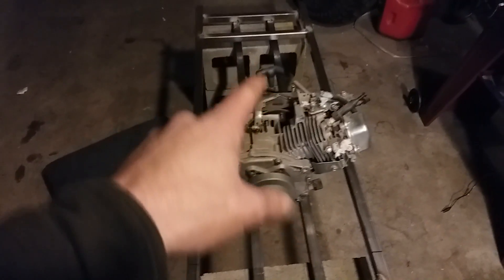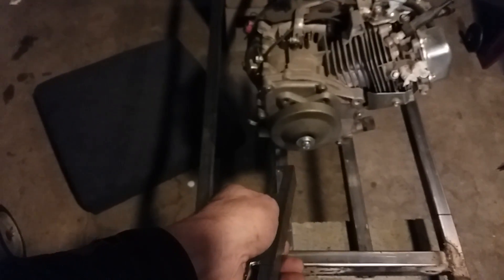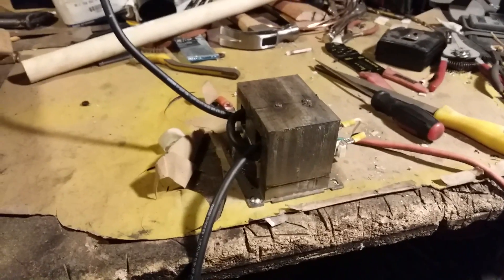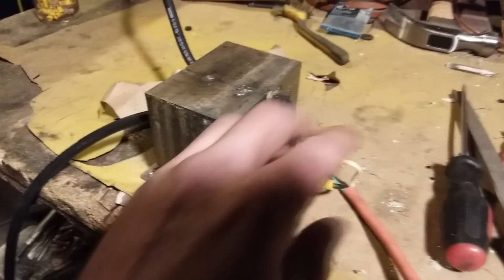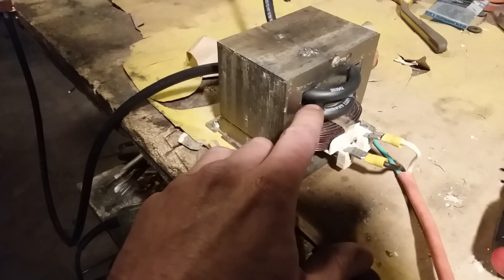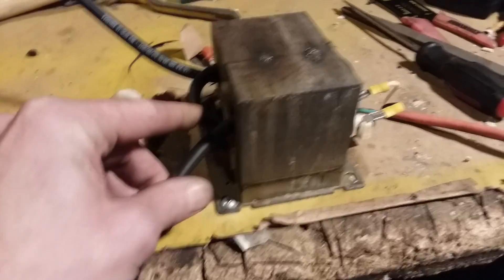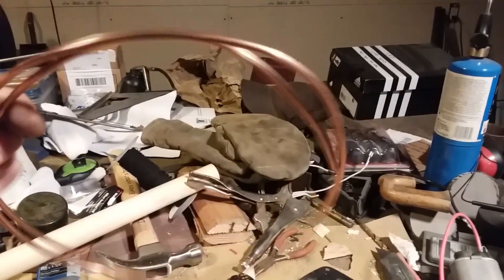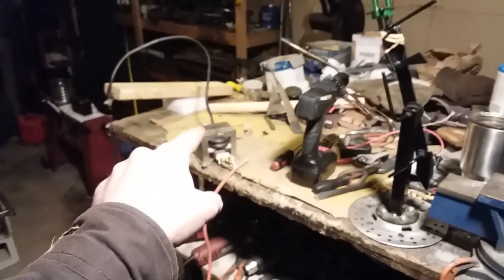DIY Spot Welder [ not working to good ]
I tried to get this diy spot welder to work... what could be the problem ?